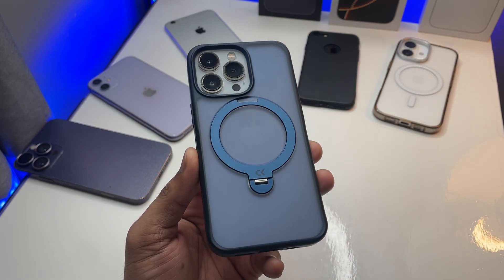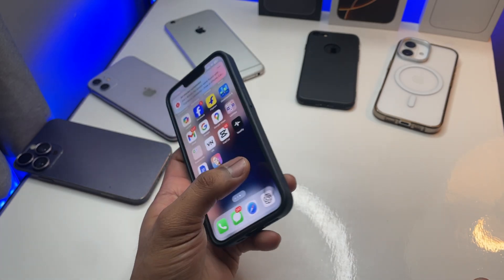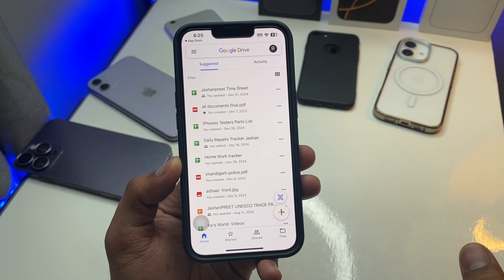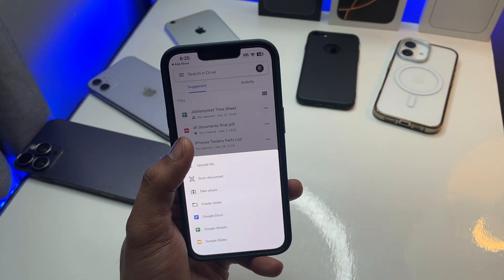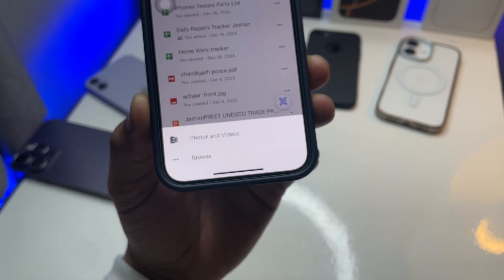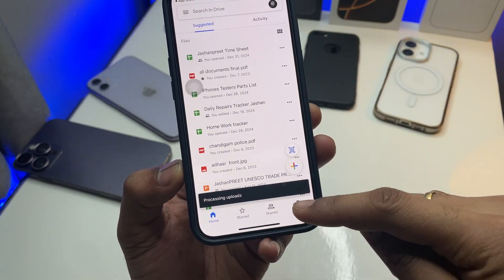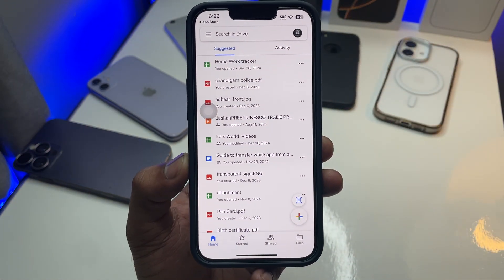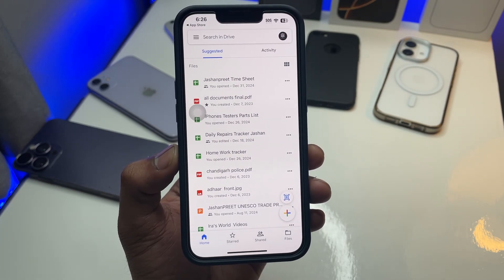How to upload Files on Google Drive in iPhone